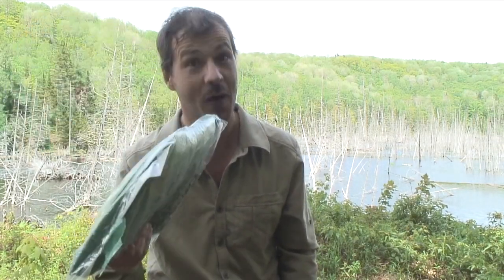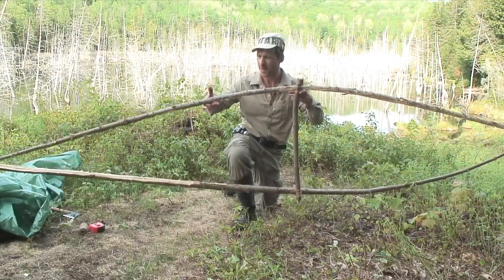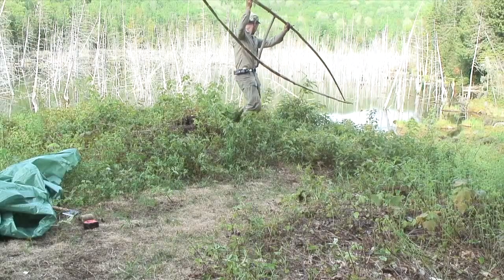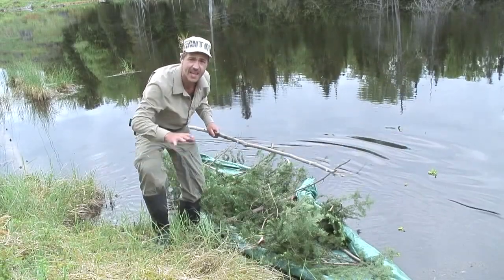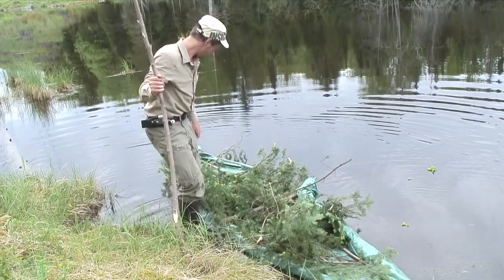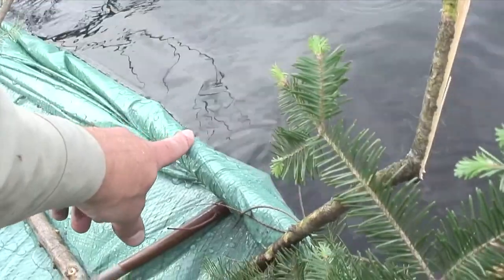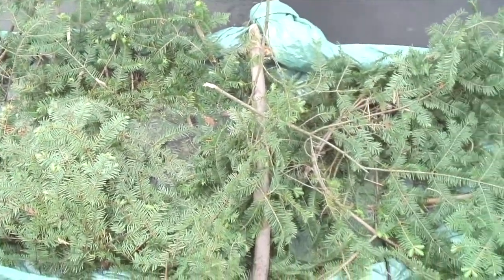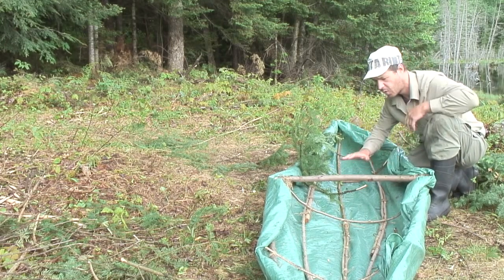FULL VIDEO of the TARP CANOE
A special thanks to my friend André-François Bourbeau for sharing his expertise. This video is based on his original research.

Dr André-François Bourbeau
Professor emeritus
University of Quebec at Chicoutimi

You might want to check out his most recent book, his first in english :
Wilderness Secrets Revealed

Inspiration of the Coppermine expedition 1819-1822.

GET MY BOOKS! (in french... i'm looking for a English publisher!)